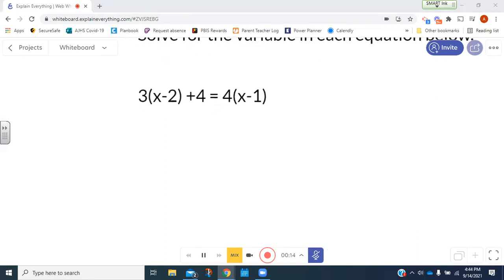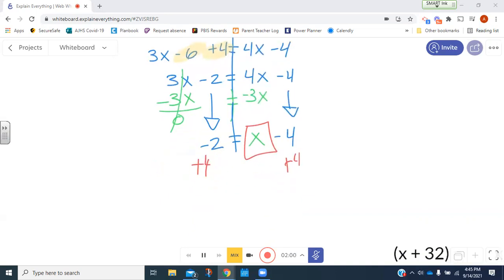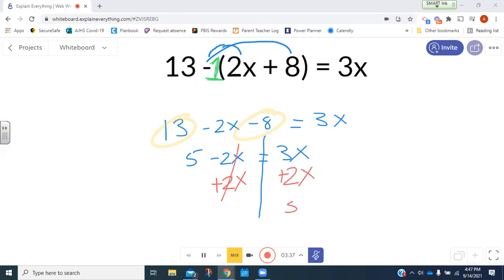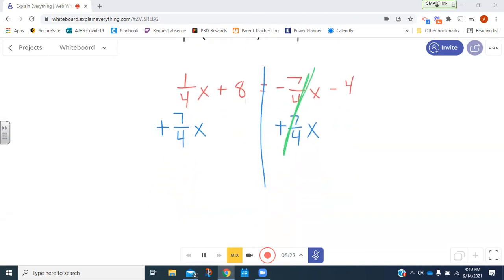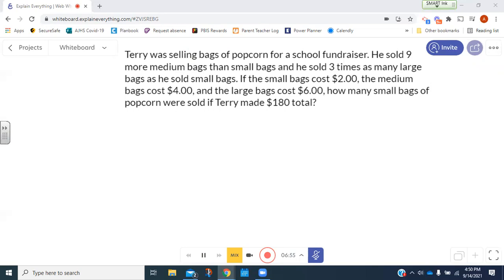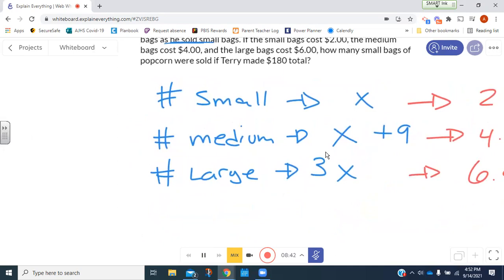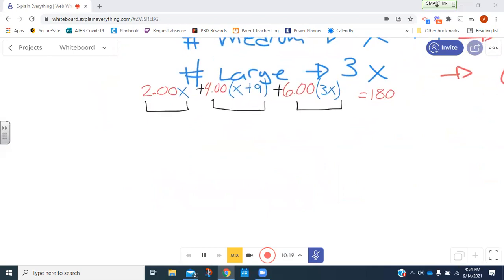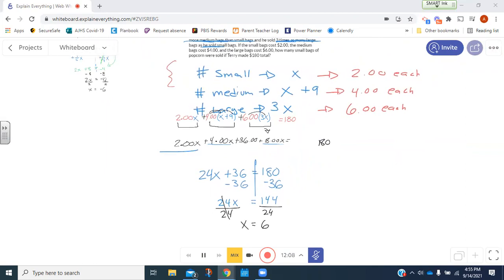4 Problem Practice for Solving Equations